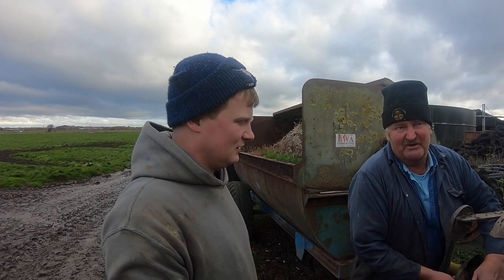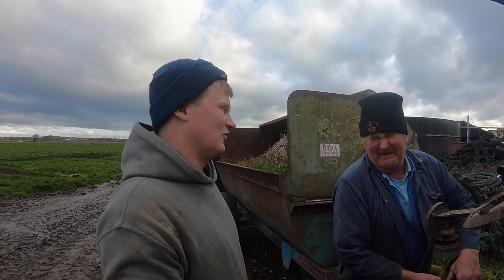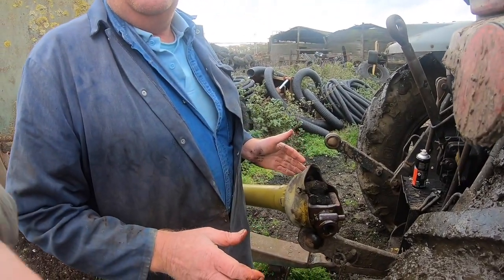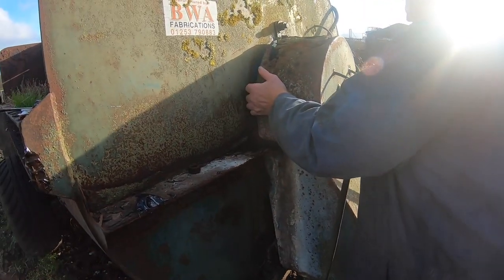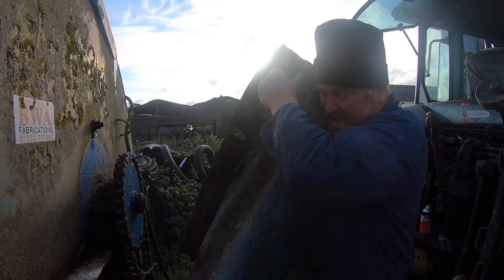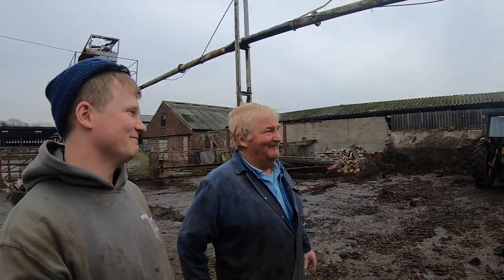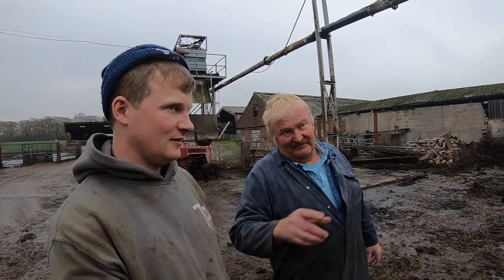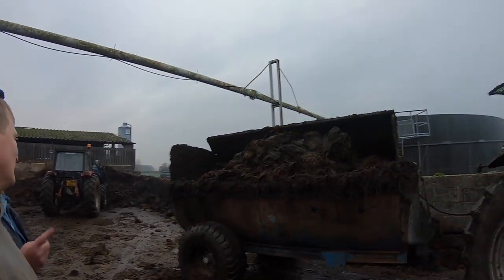SIDE SPREADER, MAINTANCE + GINGER CHATS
Ok... Im sorry for the wind, it only last a short time. Today we are greasing and spreading muck on the old side spreader we have lying around the farm. Should we do a podcast?

Birks Farm
Ballam road
Lytham
Lancashire
FY8 4NL